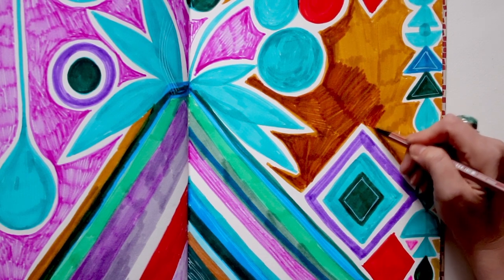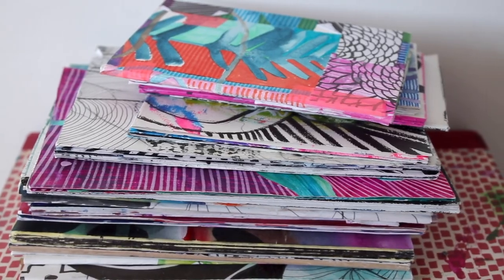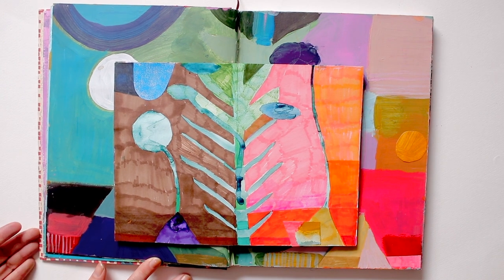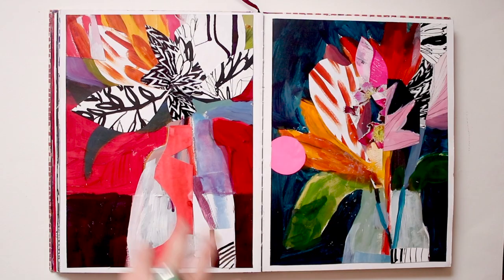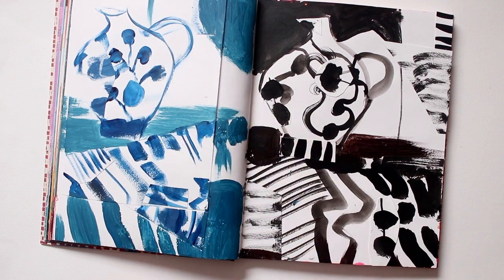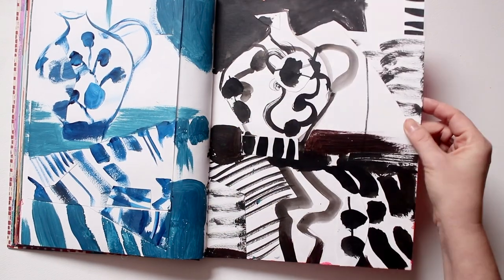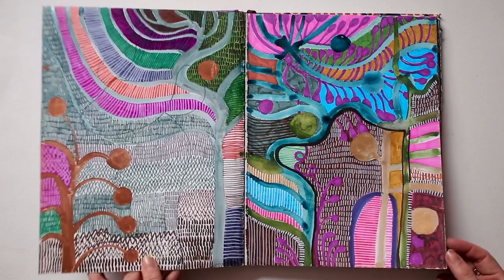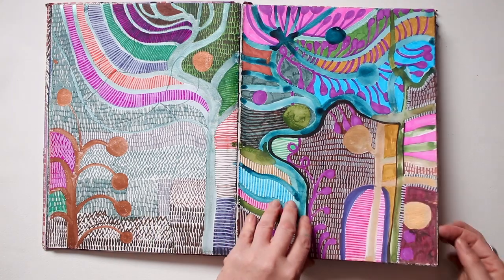MY LOVE OF MIXED MEDIA...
In this video I talk about mixing media and combining art supplies in my sketchbook and show you some of my favourites mixes...